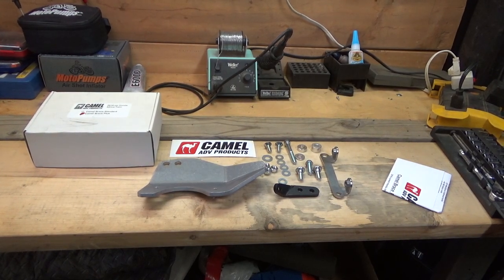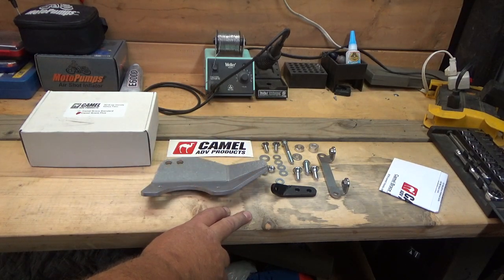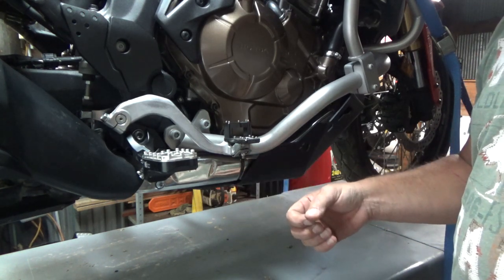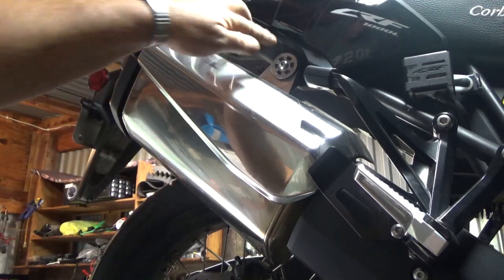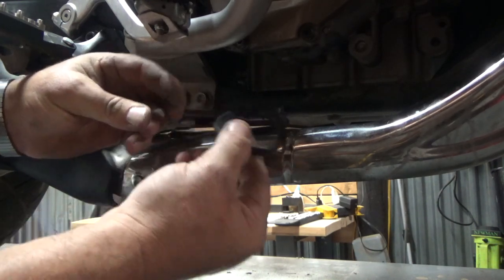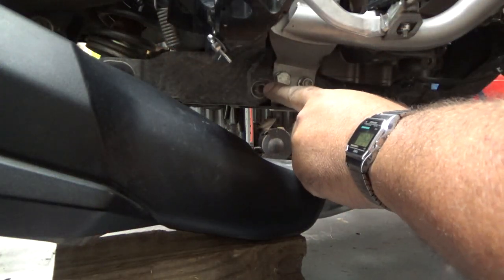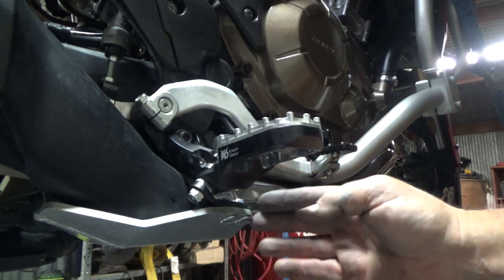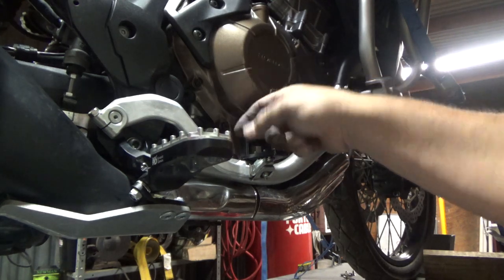Africa Twin "Camel Brace" Peg Support Install Camel ADV Products CRF1000L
Check out the Camel ADV Africa Twin "Camel Brace" Peg Support

SENA 10C EVO 4K Camera and Intercom combined:

Send Mail To:

WOODZMAN ADVENTURES
5076 Farm Road 2190